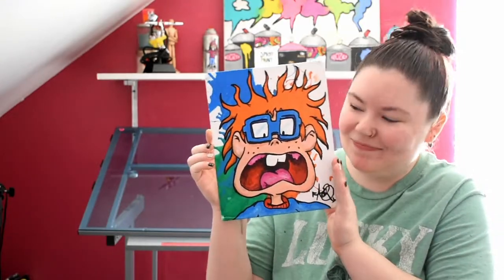Painting Chuckie Rugrats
Where all my 90's babies at!? As you can see by the title of this video we are painting Chuckie from rugrats!! One of my childhood favorites! It was either rugrats or rocket power! My all time favorite was scooby-doo and none of the new ones compare to the old ones!! What was your favorite cartoon as a child?? Back on topic, the video I absolutley loved this turnout! I am so glad I did a white layer because it made the colors pop so much!! I had fun just cutting loose and not doing something super realistic.
Check back every Wednesday for a new video here on my channel!